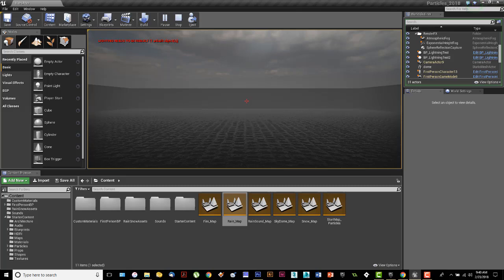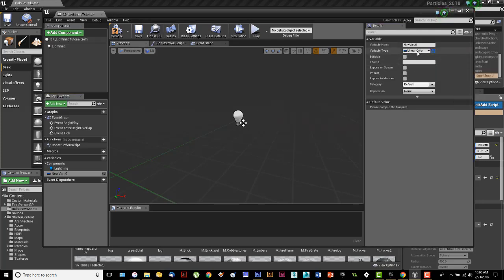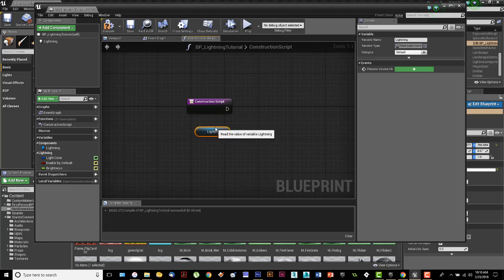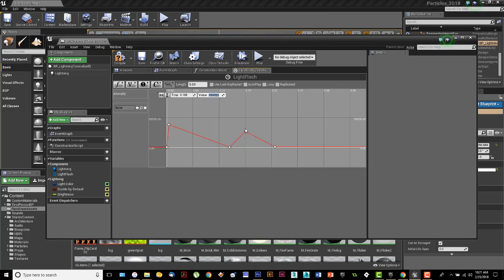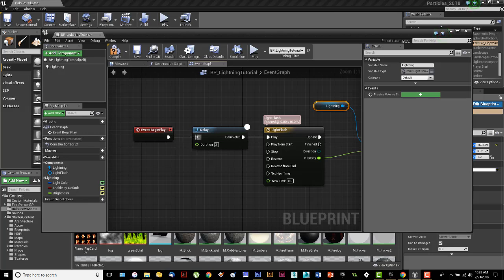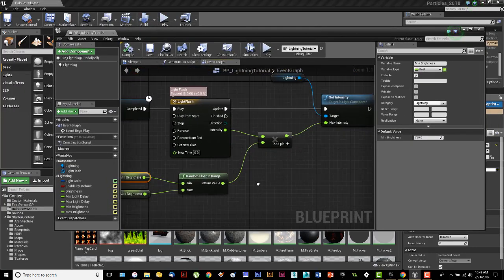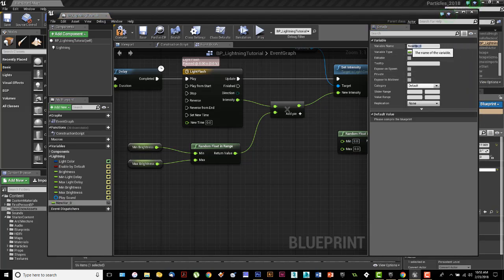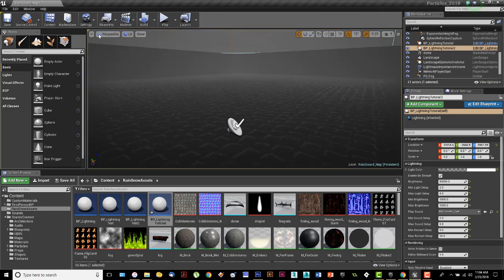Thunder and Lightning